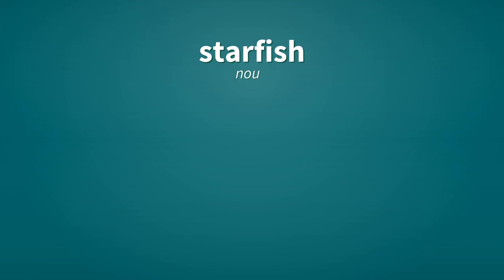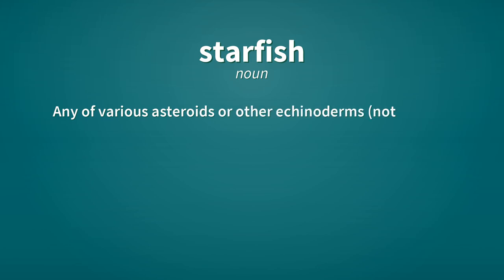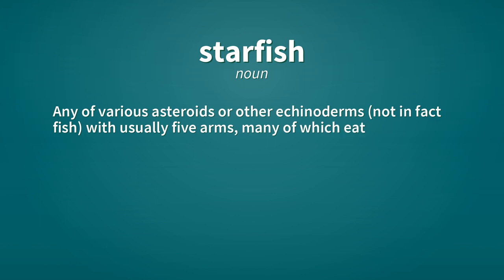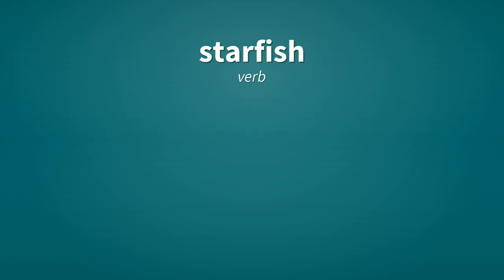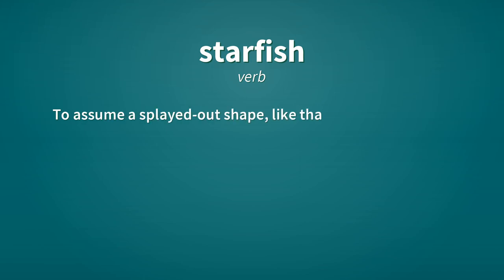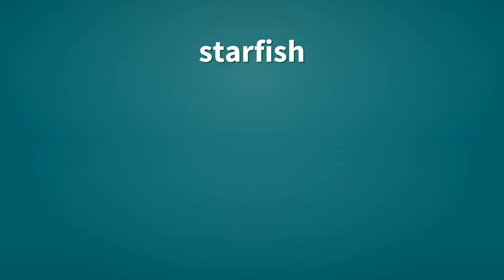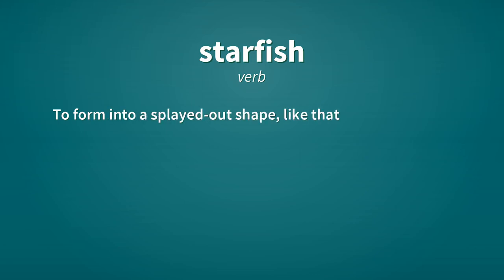Starfish | Definition of starfish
See here, the definitions of the word starfish, as video and text.

starfish (noun)
    Any of various asteroids or other echinoderms (not in fact fish) with usually five arms, many of which eat bivalves or corals by everting their stomach.

starfish (verb)
    To assume a splayed-out shape, like that of a starfish.

starfish (verb)
    To form into a splayed-out shape, like that of a starfish.

Reference:
    starfish